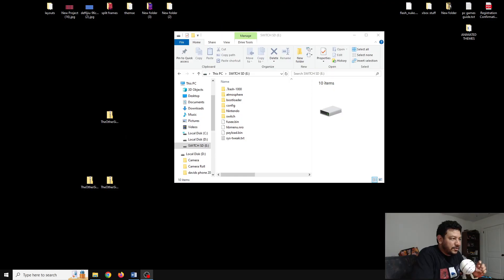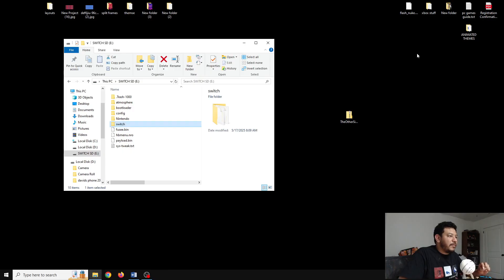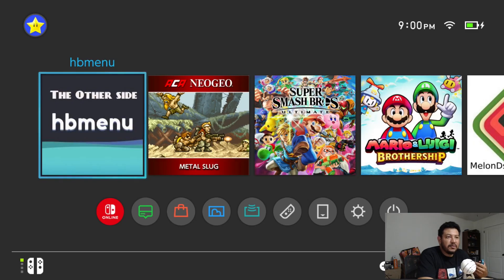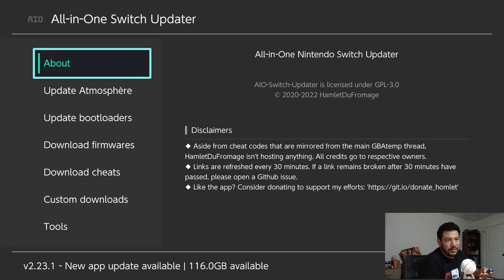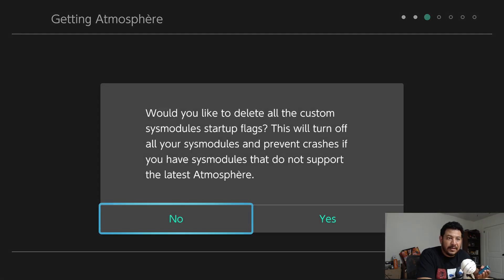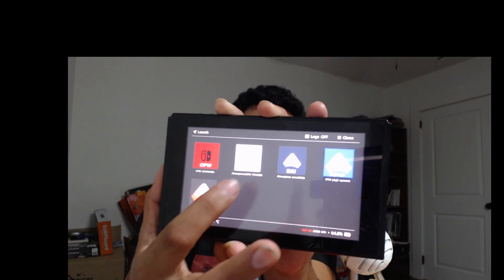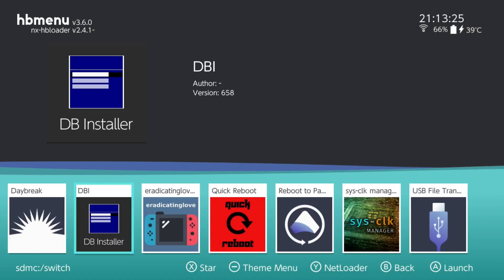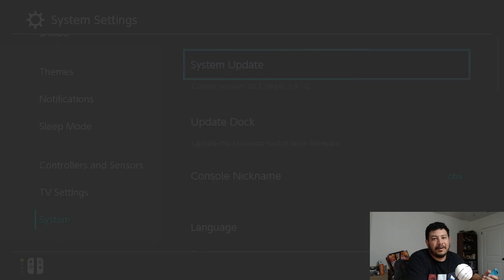update to latest cfw and switch firmware using the aio switch updater app